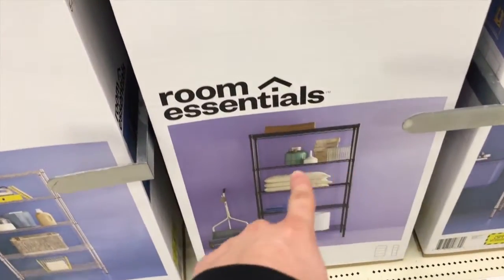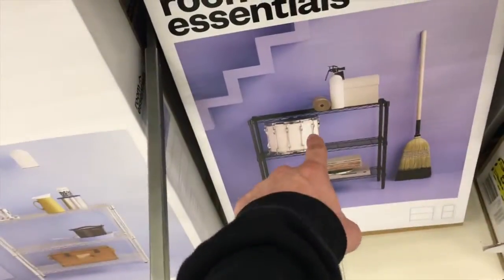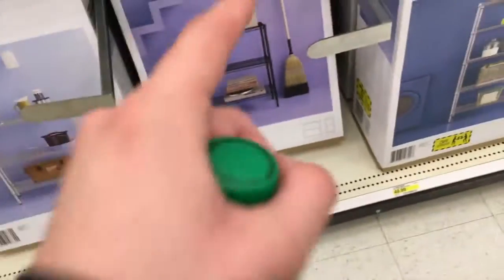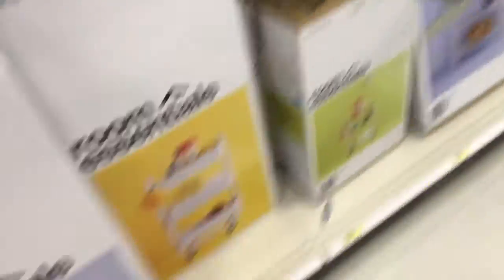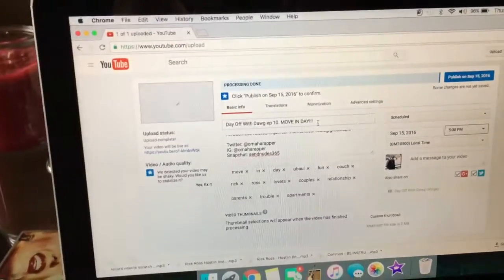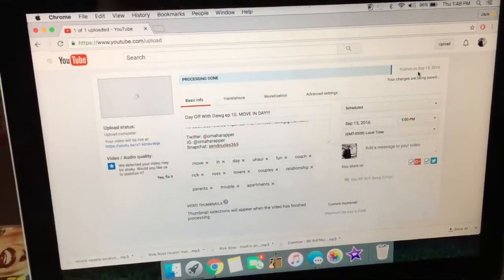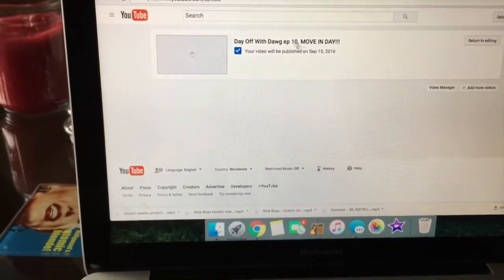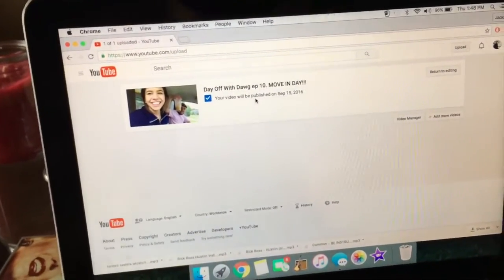Day Off With Dawg ep 10 Apartment Errands, The Shoe Shelf and Settling In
A few errands to run and things to do